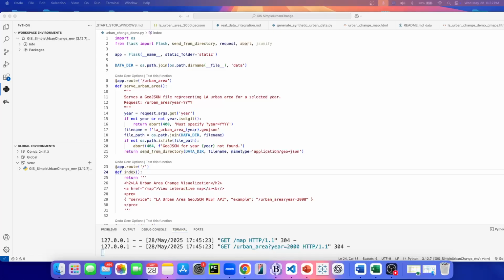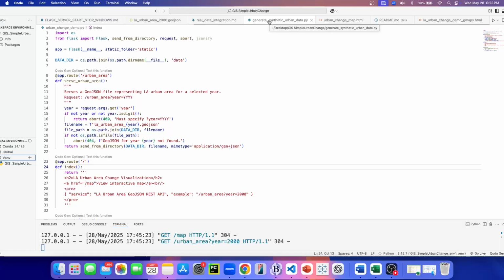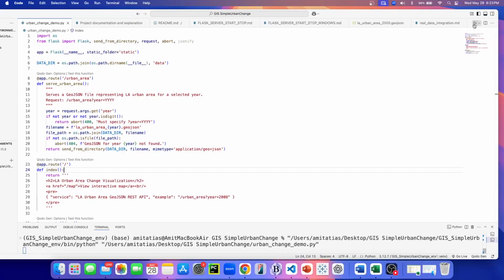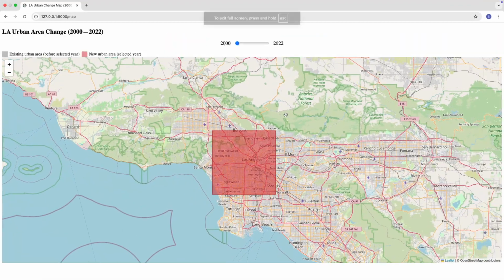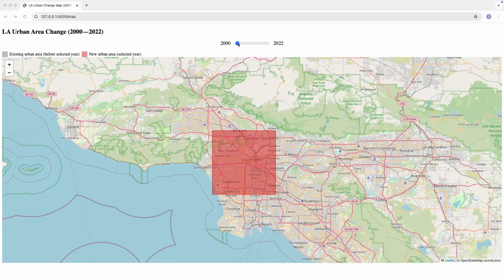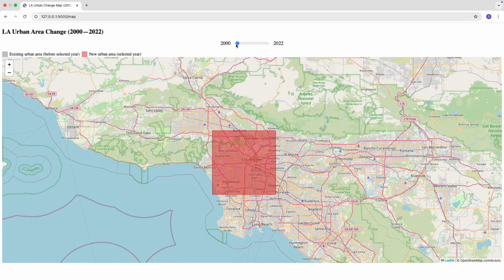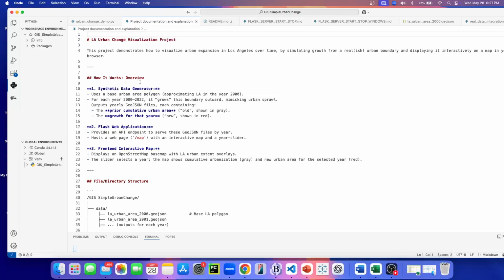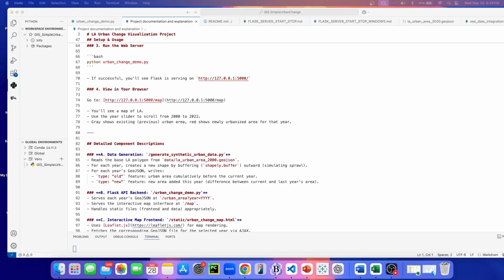Python GIS: A quick Intro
The power of Python and Geographic Information Systems.